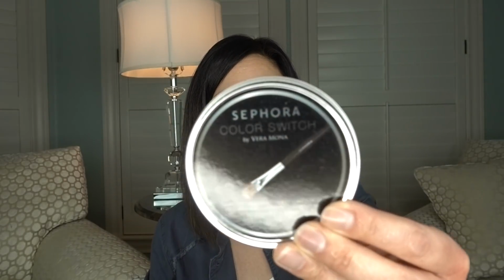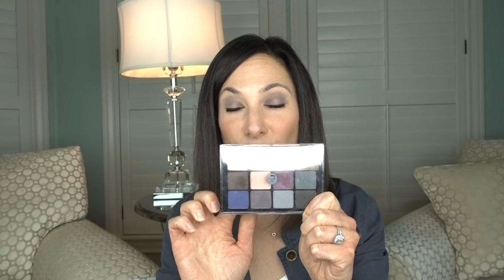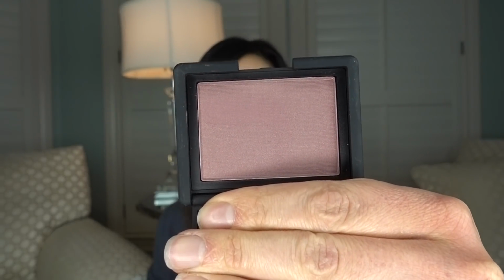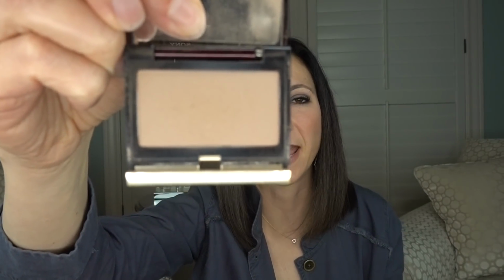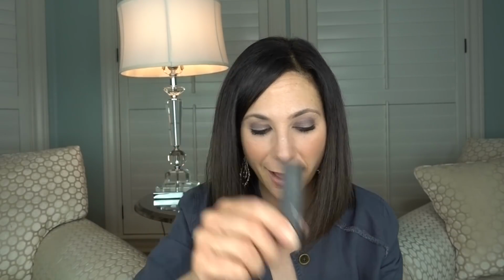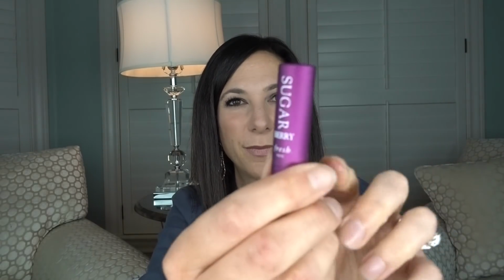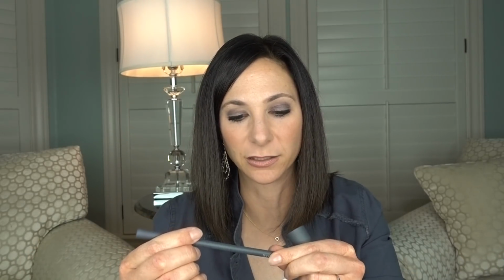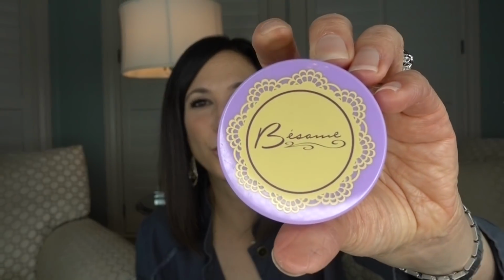Sephora VIB Sale Fall 2017 - My Recommendations! |Oily Skin| Mature Skin| Dr. Dani Fisher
Sephora VIB Sale Fall 2017 - My Recommendations!!

Products Mentioned:
Beauty Blender
Sephora Color Switch
Clinique All AbouT Color Eyeshadow Palettes (Everywhere Grey’s)
Viseart Eyeshadow Palettes
Viseart Theory Palettes
Viseart Petit Pro Palette
Kevyn Aucoin Contour Powder in Light
Kevyn Aucoin Highlighting Powder in Candlelit
NARS Blush in Deep Throat, Sin, Orgasm
Benefit Blush in Rocketeur
Benefit Cheek Parade Palette
Tarte Blush in Exposed
Este Lauder Pure Color Love Lipstick in Blasé Buff OMG I cant find this in Sephora’s website!! Perhaps it’s an Ulta Exclusive???  Sorry!!! 😬😂❤️
NARS Audacious Lipstick in Raquel
Marc Jacobs Lipstick in Sonic Truth
Dior Lip Glow Lip balm
Too Faced Matte Lipstick in Sunday Funday and Sure Thing
Bite Mini Lipstick Kit
Bite Mini Matte Liquid Lip Kit
Bite Mini Matte Lipsticks
Bite WISH multistick/lip liner/gloss Holiday Kit
Fresh Lip kit
Too Faced Matte Milk Chocolate Soleil Bronzing Powder
Too Faced Sweethearts Bronzing Powder
Too Faced Peach Perfect Loose Powder
Beseme Loose Powders in Rose, Lavender, and Vanilla
Hourglass Ambient Lighting Powder
Becca Shimmering Skin Perfecter
Too Faced Peaches and Cream Comfort
Matte Foundation
Too Faced Peaches and Cream Mattifying Primer
Korres Pomegranate Mattifying Primer
Tatcha Brosd Spectrum SPF 35 Pore Perfecting Sunscreen
Elizabeth And James Nirvana Black Perfume
Florabotanica by Balenciaga Perfume
It Cosmetics Superhero Mascara